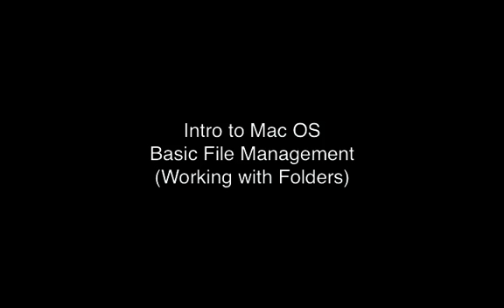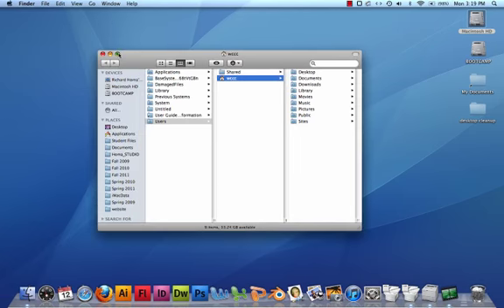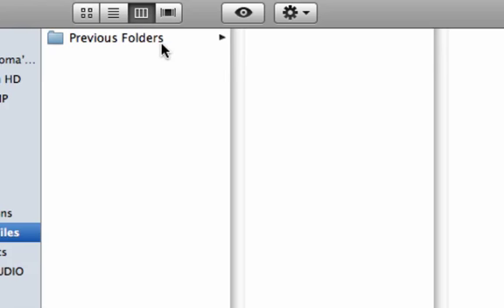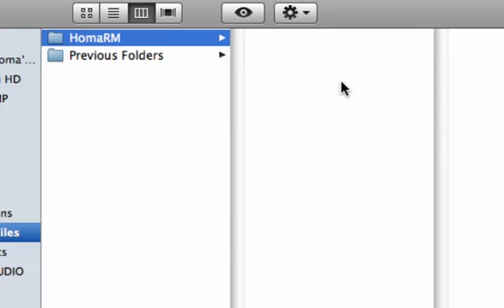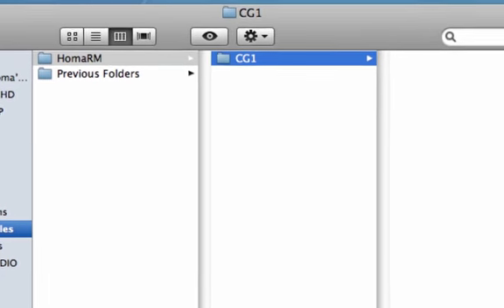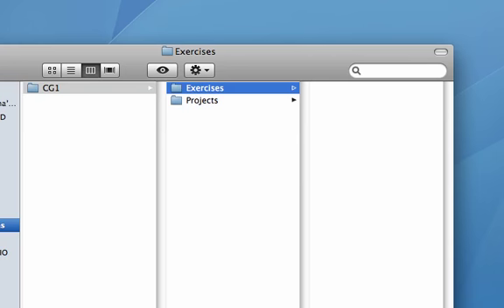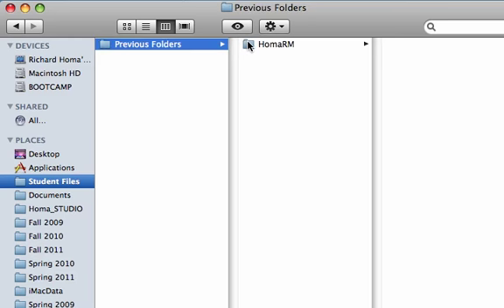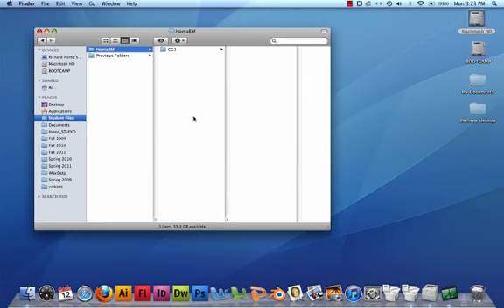CG1 Mac OS Part 2.mp4